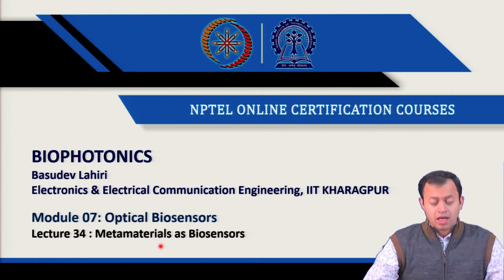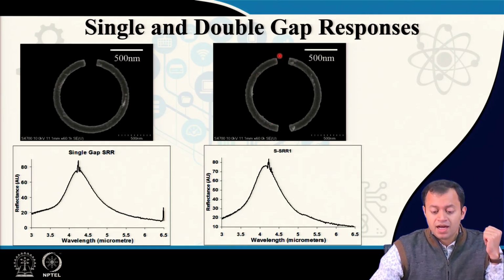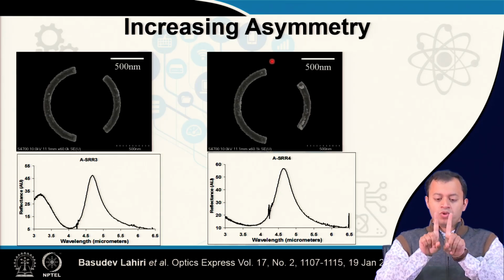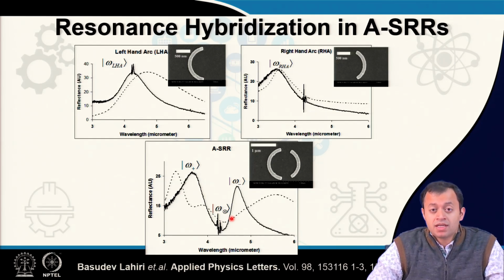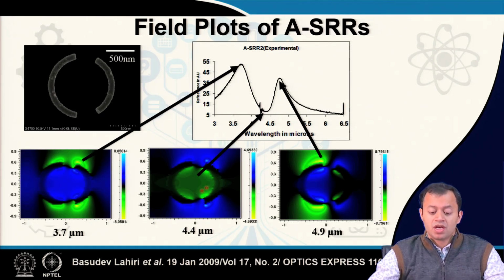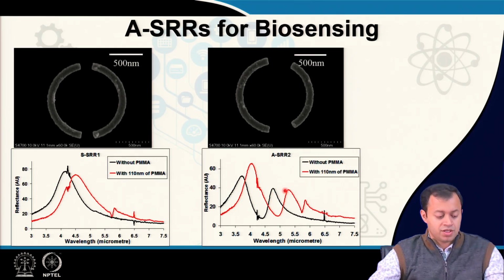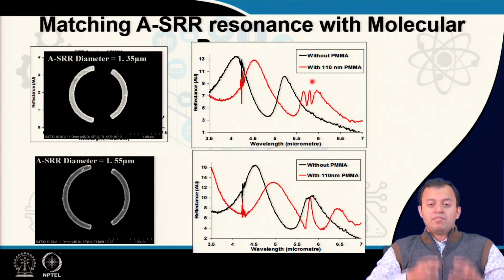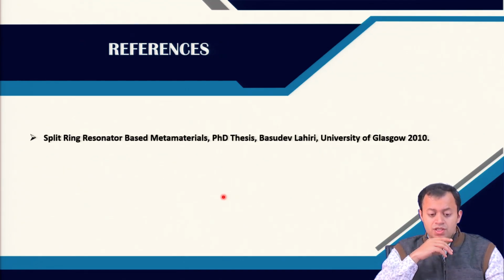Lecture - 34. Metamaterials as Biosensors.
Topic - Metamaterials as Biosensors. Asymmetric Split Ring Resonator (A-SRR). Resonance Hybridization. Trapped Mode /Dark Mode/BSC Thin Flim Sensing.